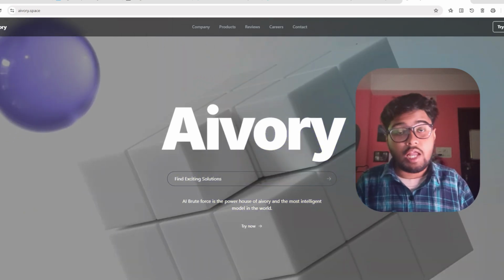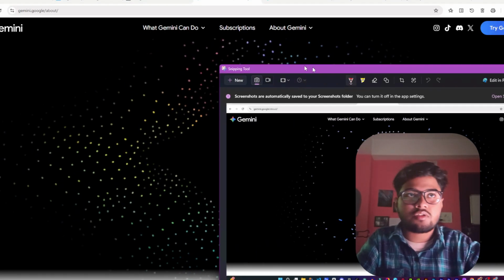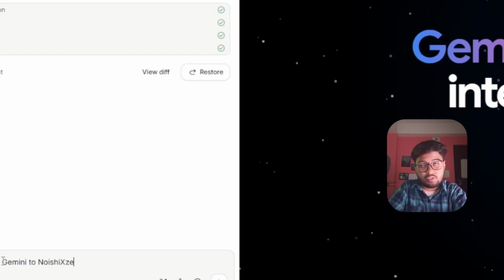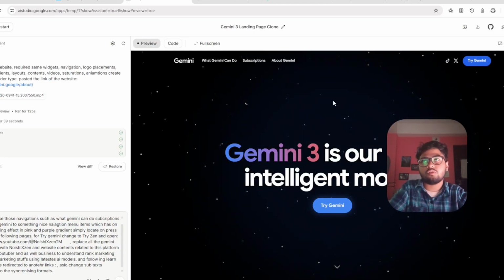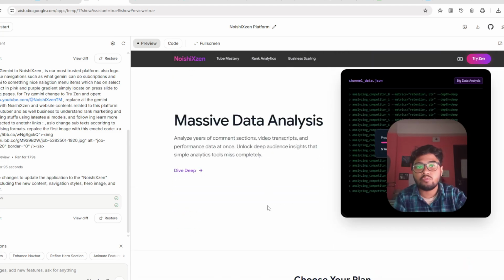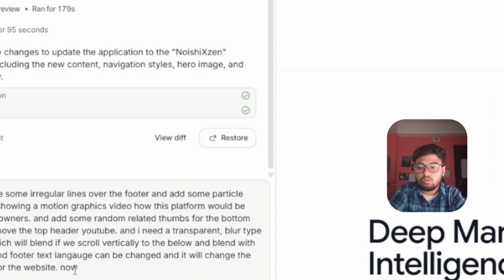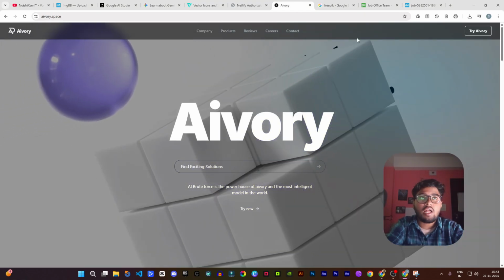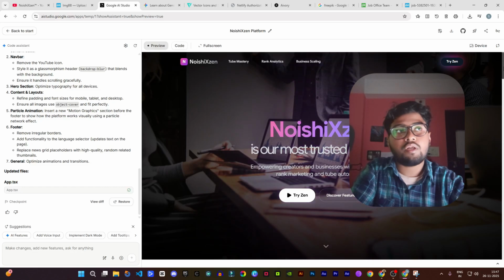I Build a Website that works!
IN THIS VIDEO I HAVE DESCRIBED HOW I BUILD A WEBSITE THAT EARNS MONEY WITH FREE LAUNCH

TO BUILD WEBSITE YOU NEED TO LEARN 3 THINGS

1. DOMAIN
2. WHERE TO BUILD
3. HOST

1. DOMAIN MEANS : AN UNIQUE NAME WITH EXTENSION THAT HELPS TO FIND YOUR BUSINESS.

BREAKDOWN : ABC.COM

ABC IS THE NAME OF YOUR BUSINESS
.COM IS THE DOMAIN

2. WHERE TO BUILD : EITHER BUILD BY IDE IN INDEX.HTML , IN VS CODE SOFTWARE FOR PC
OR BUILD ONLINE WITH AI TOOLS THEN EXPORT INDEX.HTML

3. HOST MEANS : WHERE TO RUN THE SITE?

INDEX.HTML, APP.TSX, PACKAGE.JSON

THESE FILES WHERE TO STORE ONLINE AND RUN IT.

THERE ARE SEVERAL SITES DESCRIBED IN VIDEO.

TO EARN FROM WEBSITE THERE ARE 2 OPTIONS :

EITHER PROVIDE SERVICE SUCH AS SOME EMBEDDED TOOLS THAT WILL HELP PEOPLE , INTRICATE ADS SO PRESSING BUTTON OR FROM CLICKS YOU CAN EARN MONEY.

OR, SALE ECOM PRODUCTS DIRECTLY, LISTS SOME PRODUCTS AND PEOPLE VISIT THEY WILL BUY AND YOU EARN.